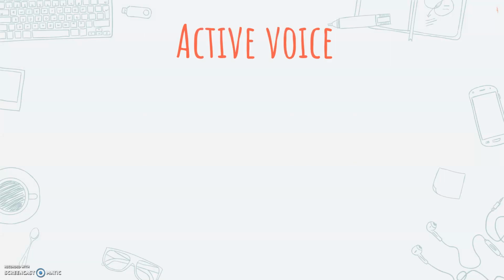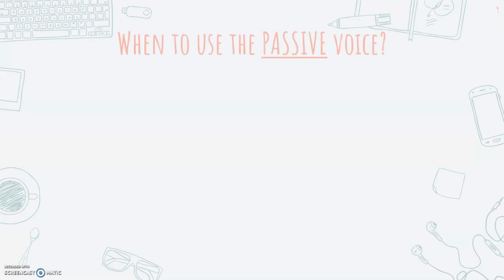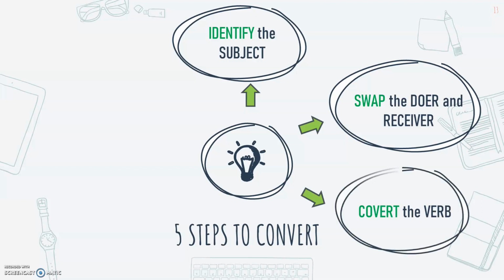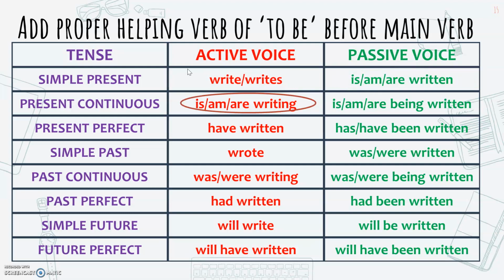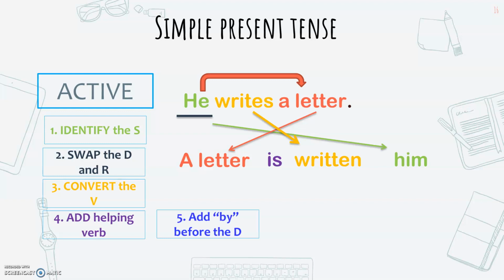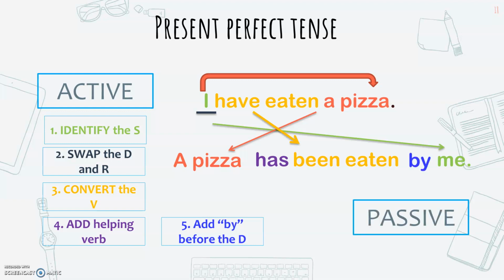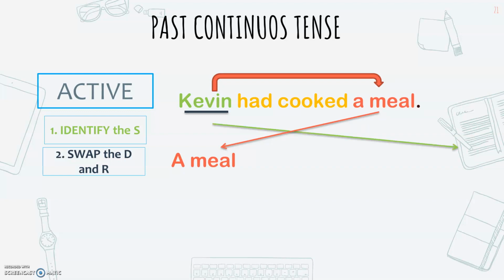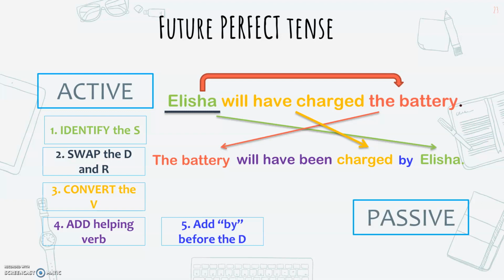ACTIVE AND PASSIVE VOICE: USE, DIFFERENCE, STRUCTURE AND CONVERSION